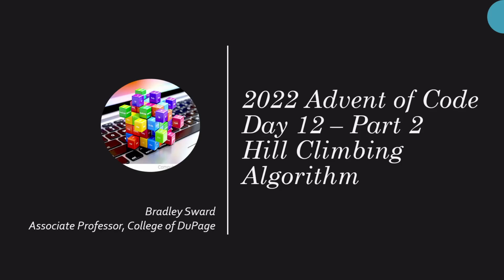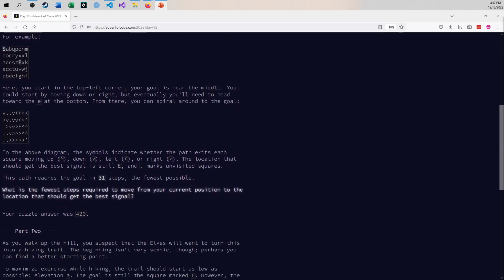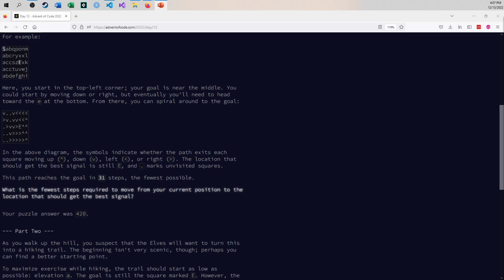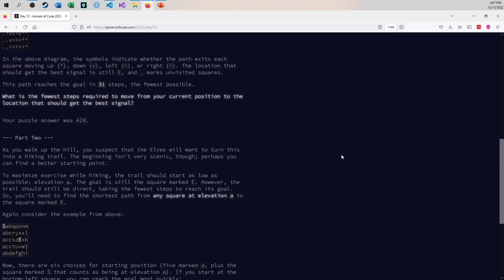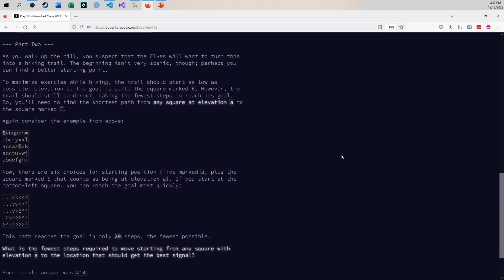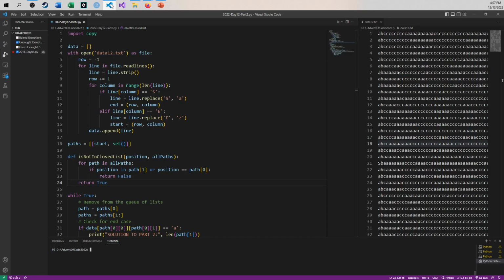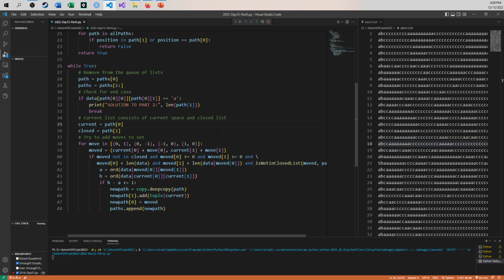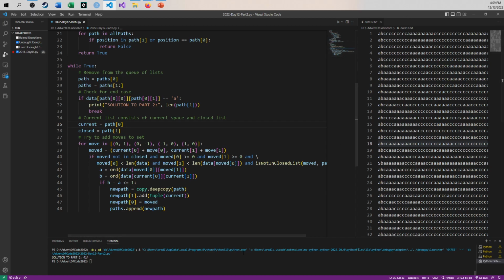Python Solution - Advent of Code 2022 - Day 12 - Part 2 - Hill Climbing Algorithm